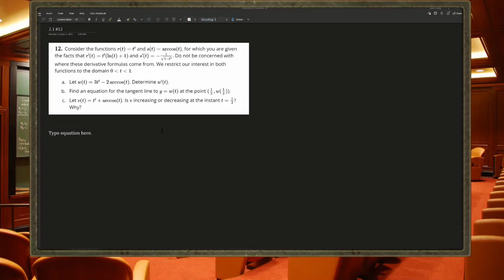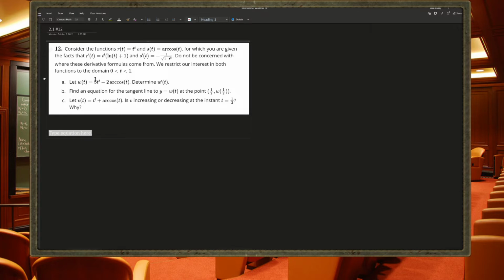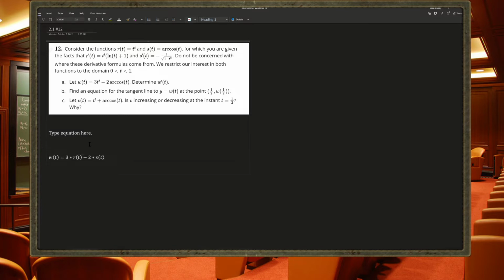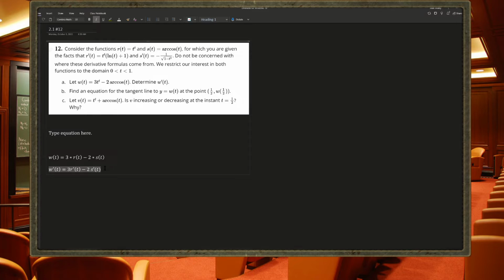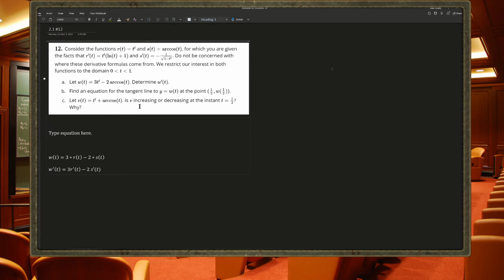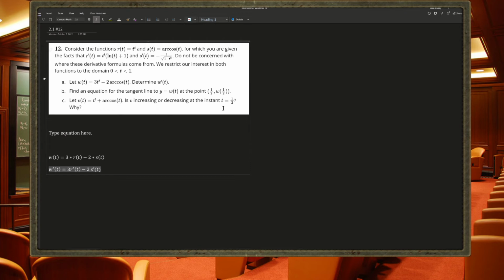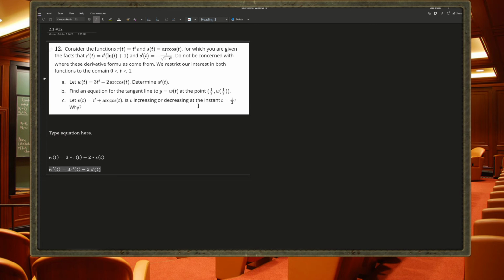MAT 271 2 1 no 12